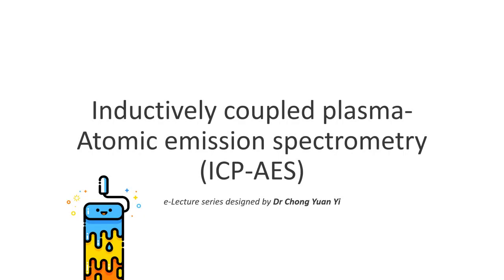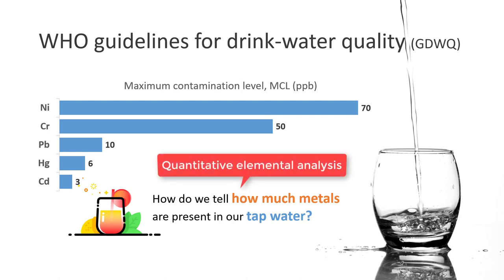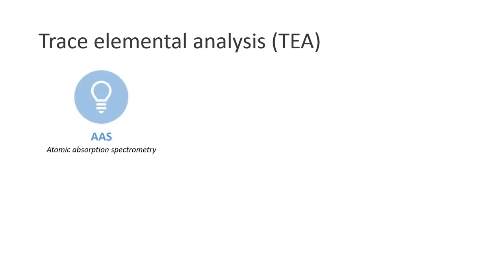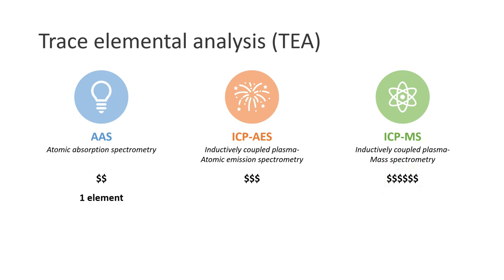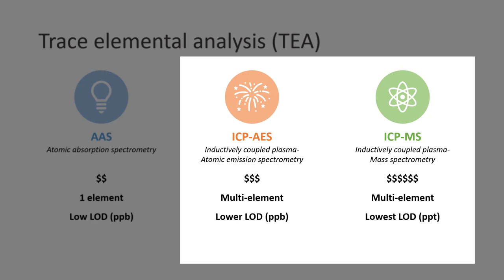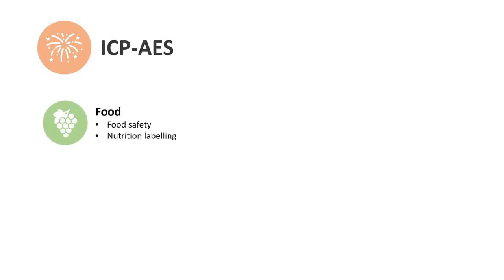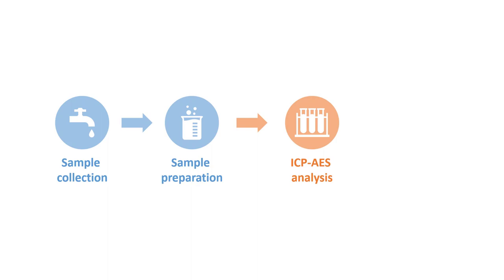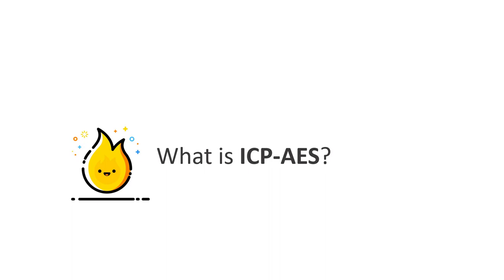ICP-AES (Inductively coupled plasma-Atomic emission spectrometry): Part A: Introduction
e-Lecture series on Inductively couple plasma-Atomic emission spectrometry (ICP-AES): Introduction, Context & Background.

Presenter: Dr Chong Yuan Yi
Producer: Dr Chong Yuan Yi
Slides & Video created by Dr Chong Yuan Yi

Song: 샛별 - 솜사탕 여행(Cotton Candy Travel)

Icons designed by MBE.

Recommended textbooks:
Skoog, D.A.; West, D.M.; Holler, F.J.; Crouch, S.R. Fundamentals of Analytical Chemistry, 9e; Cengage Learning, 2014.
Skoog, D.A.; Holler, F.J.; Crouch, S.R. Principles of Instrumental Analysis, 7e; Cengage Learning, 2018.